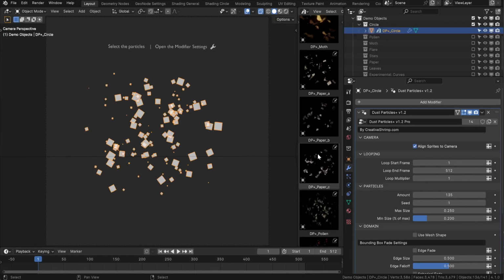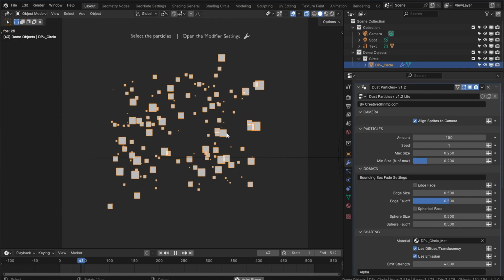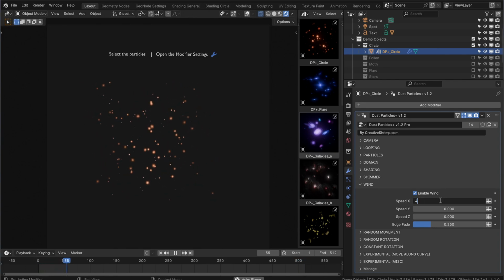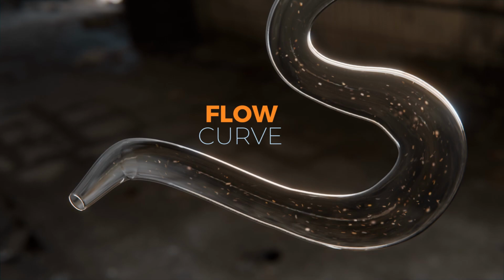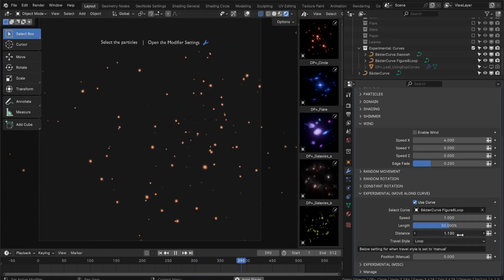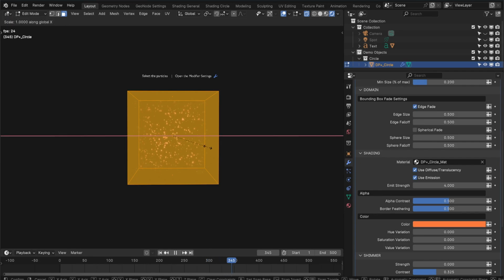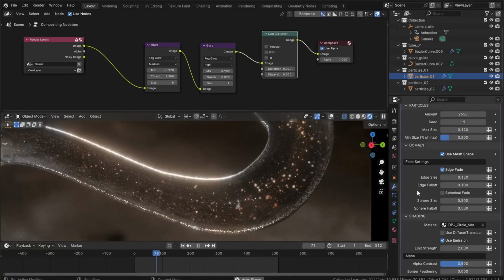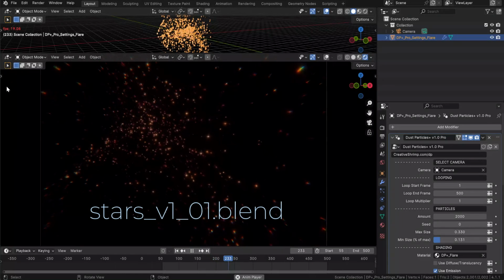Dust Particles+ v1.2 Update | What's new?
In this blender tutorial we're taking a look at the free v1.2 update to Dust Particles+.
FREE (LITE) and PRO versions are available. 🔍

- Our courses on Blender Market

CHAPTERS

00:00 - The main update
00:19 - UI Changes
00:36 - Asset Browser
01:50 - Multiple Cameras
02:57 - Wind
04:28 - Curves
06:22 - Sprites
06:32 - Edge Fade
08:30 - Point Rendering